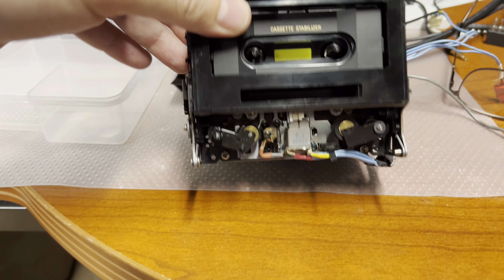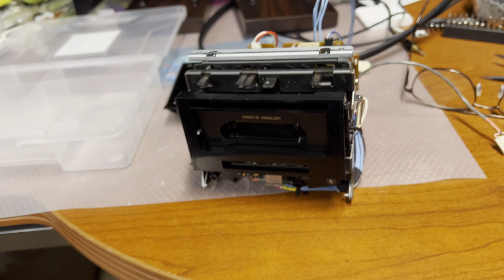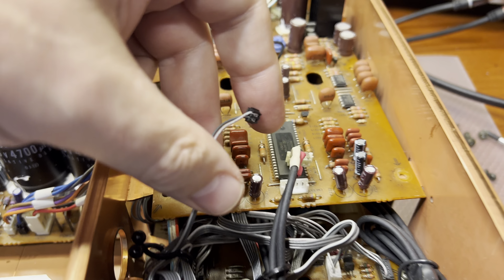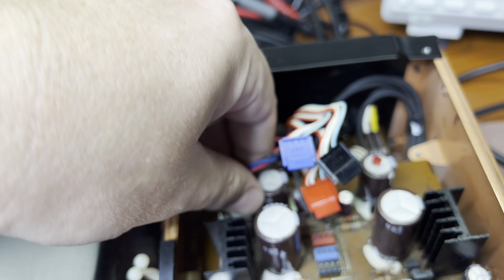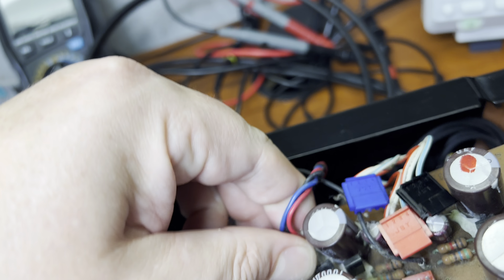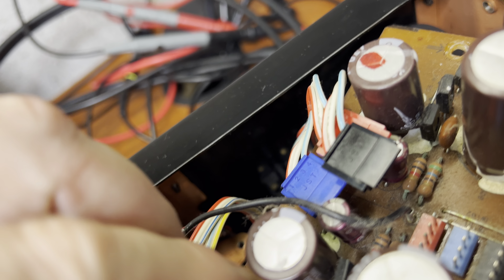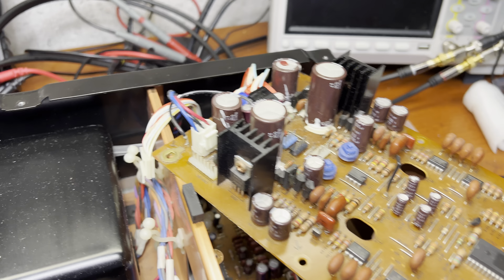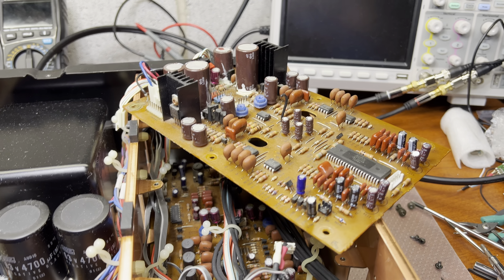Part 6 - Sony TC- K555ESG Restoration for my subscriber